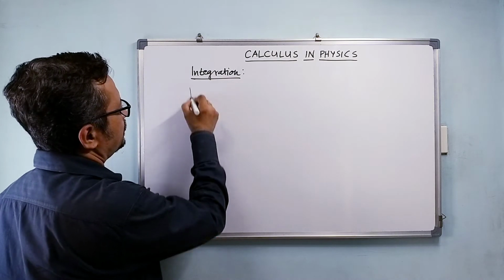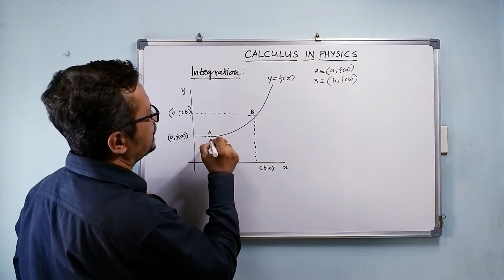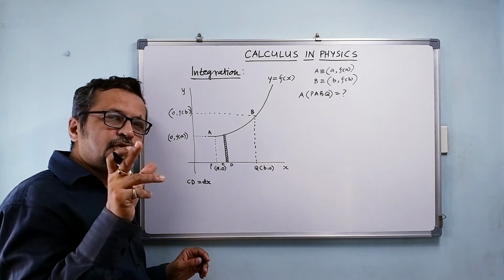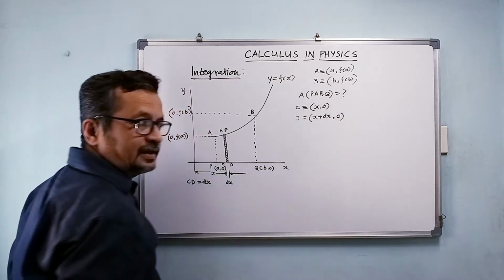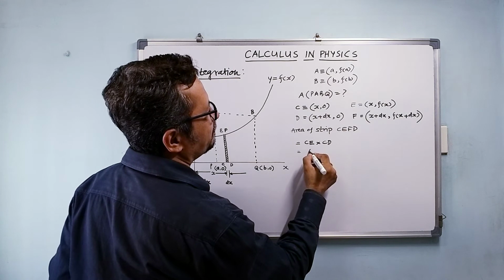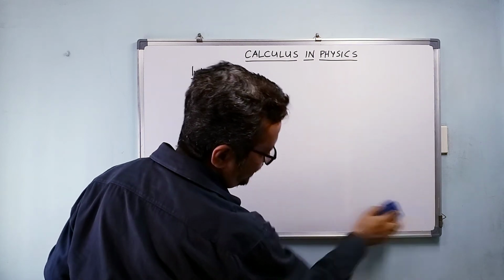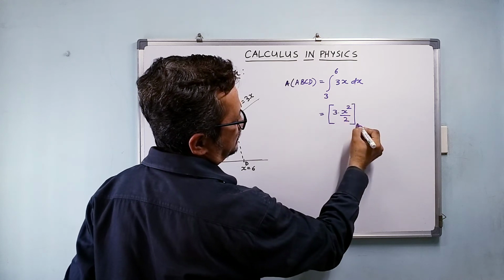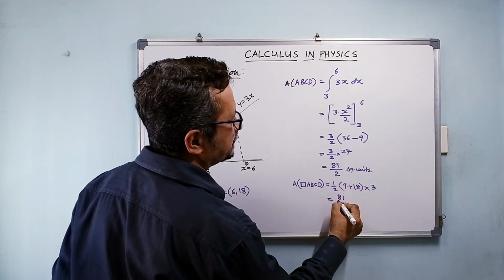Calculus in Physics - 8 - Integration as Area under a Curve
Calculus in Physics
Integration as Area under a Curve.